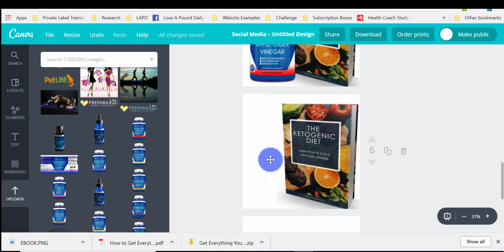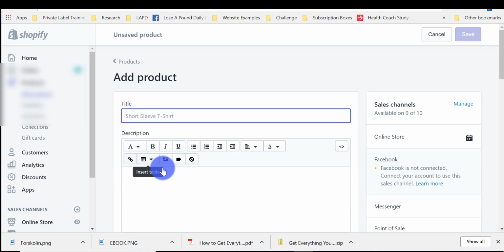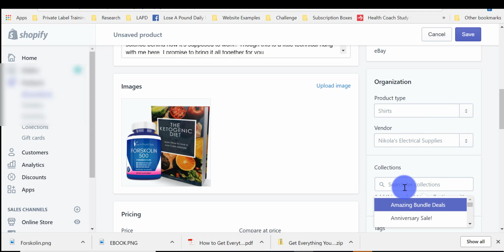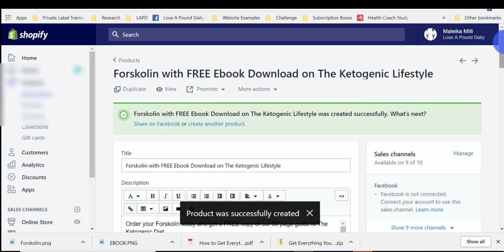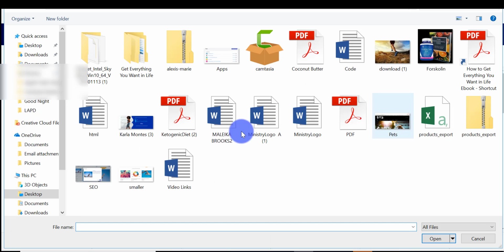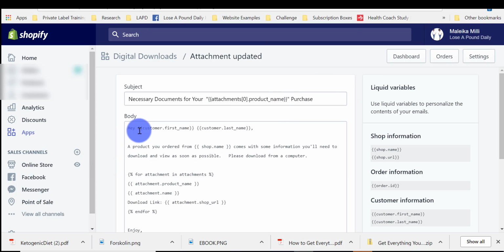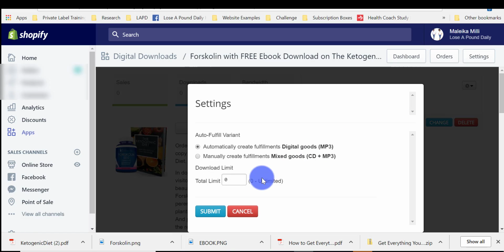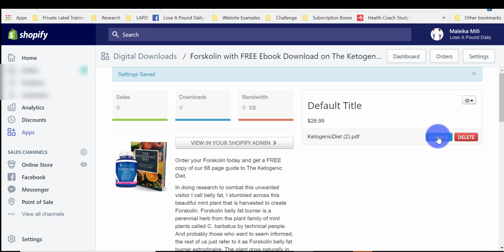How to Add Electronic Documents to Your Shopify Store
This short video shows you how to add documents to your Shopify store so you can offer your customers the best experience possible.  Whether it's a meal plan, ebook or instructions for use, use this app to get the contents to your customers.

In addition, Lose A Pound Daily wants to be your source for health and wellness.